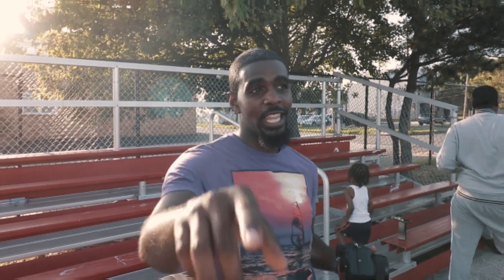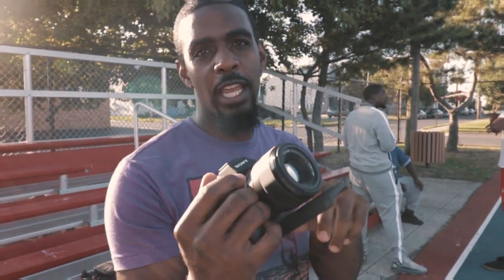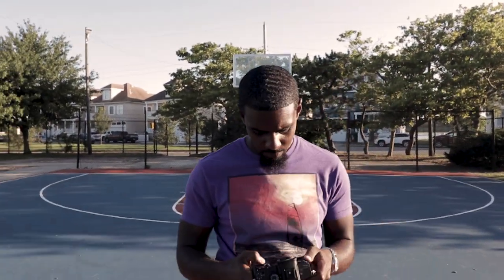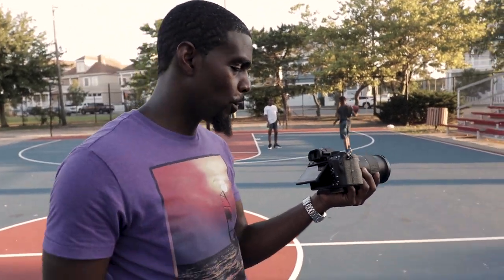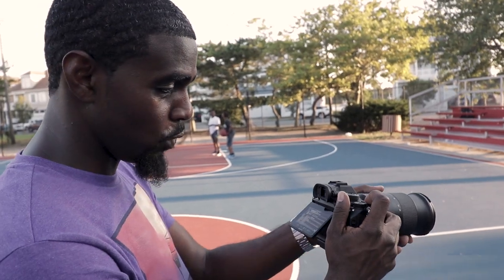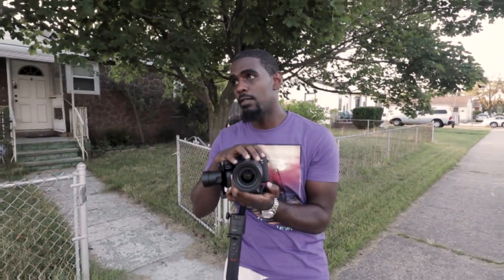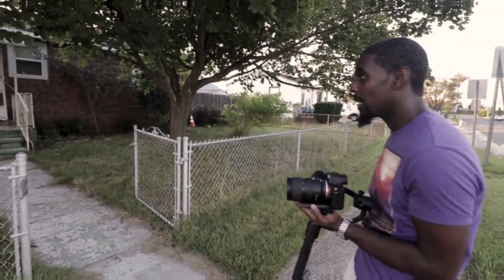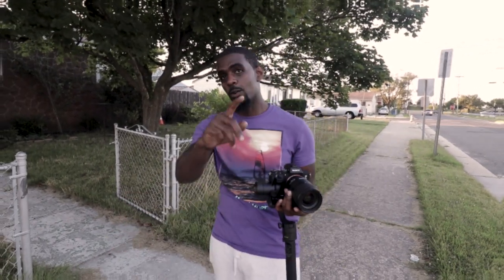How To Shoot A Rap Music Video On A Budget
Sony A7III 4K 24FPS 1080 120FPS
Tamron 28-75 Sony 50mm F1.8
Moza Air Gimbal
Shot/Edited By ForeverFilms

Vlog Equipment 👇👇👇
Canon 77D
Canon 10-18mm
Rode Video Micro
Manfrotto PIXI EVO 2-Section Mini Tripod